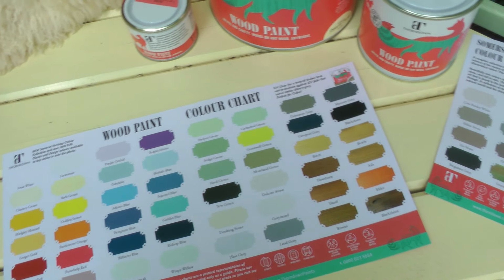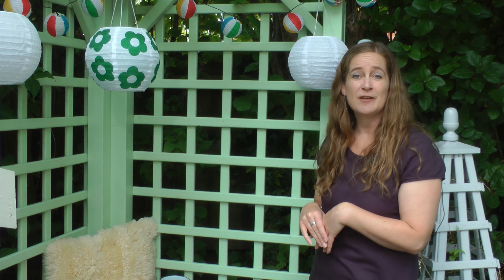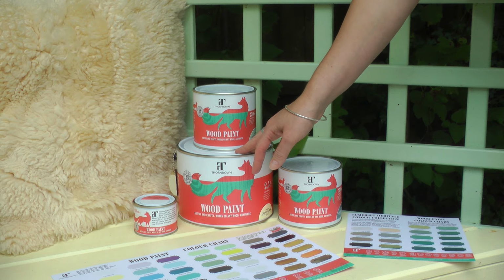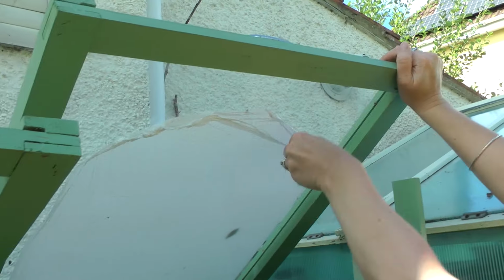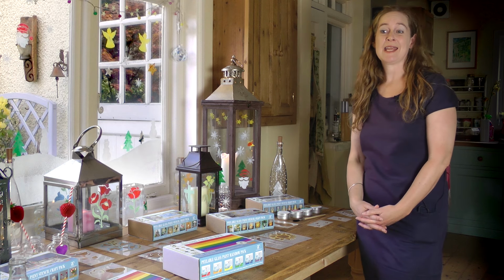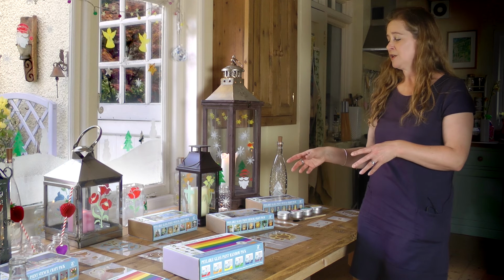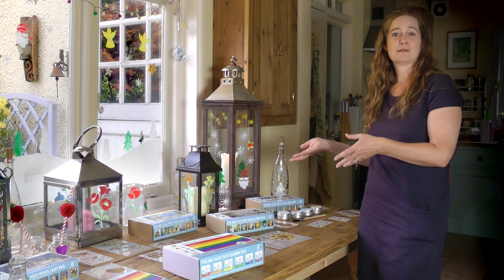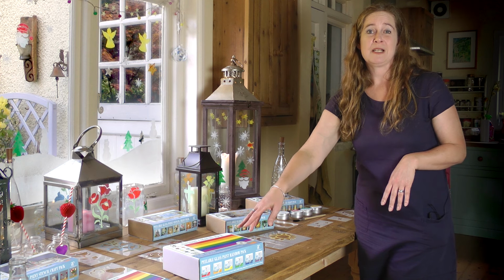Thorndown Company and Paint Products 2022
Here's a short video from founding directors Ben and Caroline Thornborough, telling you a bit about the company ethos and paint products.

We're proud to be a British manufacturer making our eco water based and high performing paints at our factory in Glastonbury, Somerset.

Our Wood Paint is specifically designed for exterior use but can be used on any wood, anywhere, from softwood to hardwood, on interior and exterior wood. The formulation includes a 100% recycled plastics resin and VOC free architectural exterior grade colour pigments that stay strong and true for years and years. Hard wearing and long lasting, this wood paint is designed to keep your wood looking great and last for many years.

We also make a unique Peelable Glass Paint that is made using the100% recycled plastics resin and VOC free architectural exterior grade colour pigments. Originally designed for greenhouse shading it's also perfect for conservatory shading, privacy and security screening, and  arts & crafts.

The unique recycled plastic resin enables the coating to be peeled off after use!